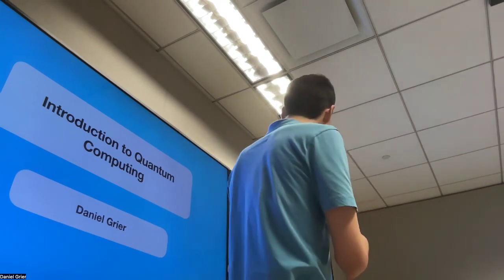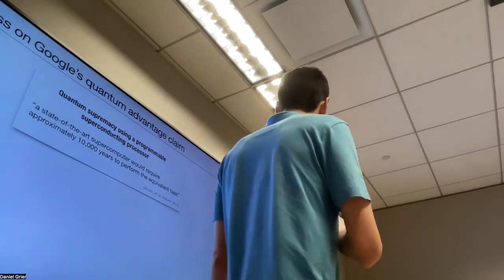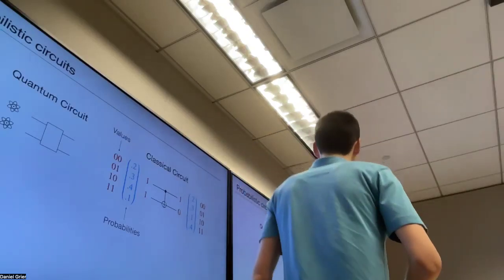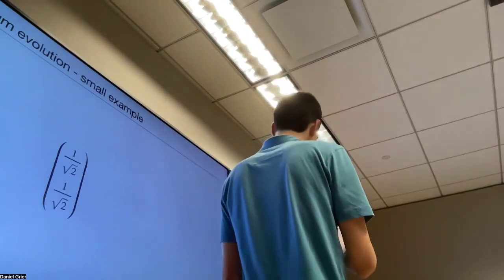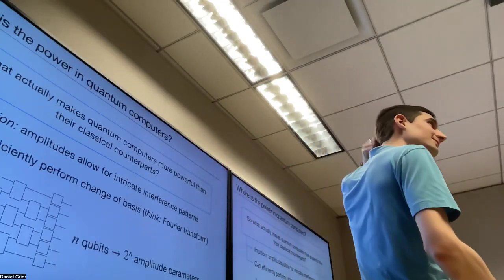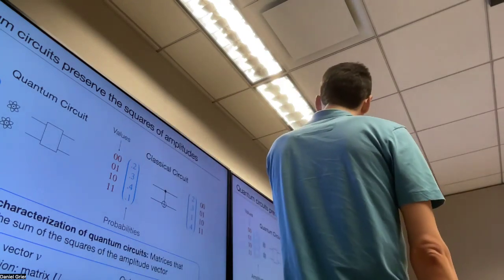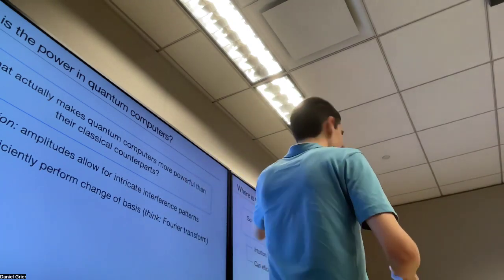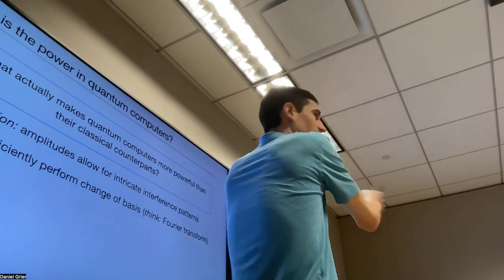QCSD - Intro to Quantum Computing (10/25/2024)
About: Daniel Grier, Assistant Professor of UCSD, introduces quantum computing.

Presenters: Daniel Grier
Guests: None